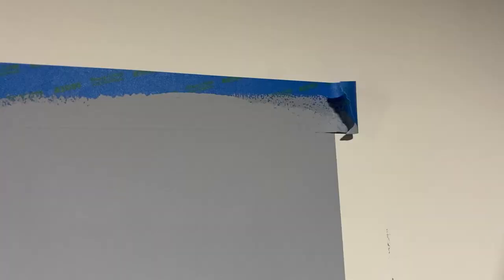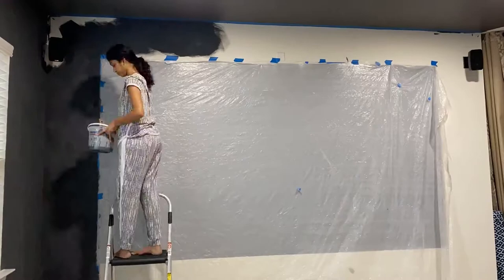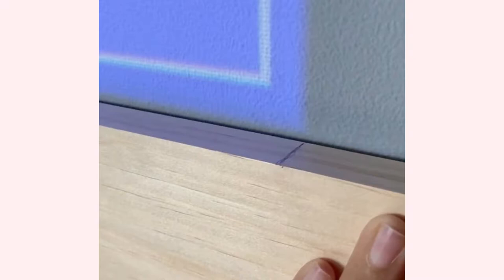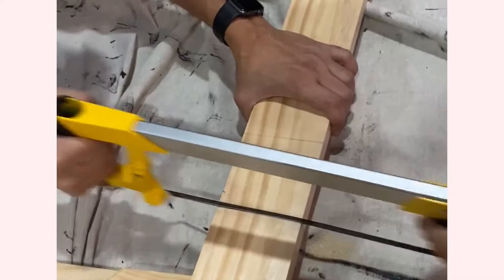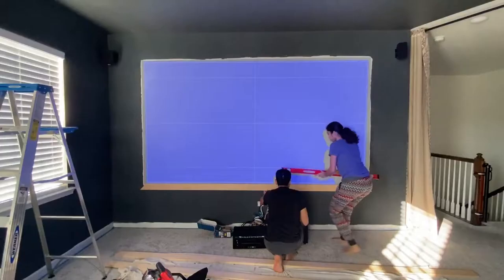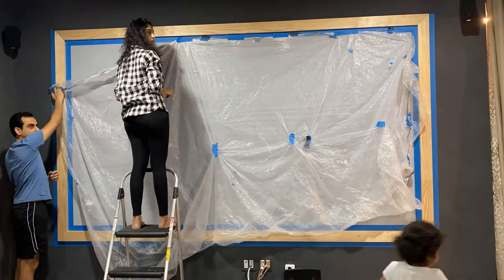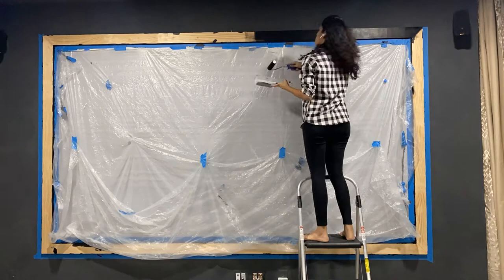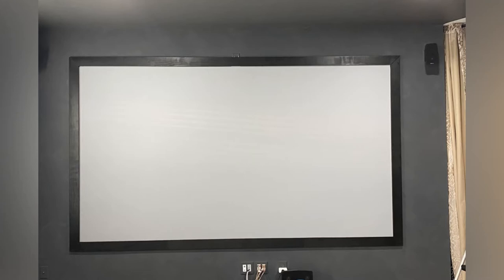DIY projector screen paint under $40 | Home Theatre DIY ideas | How to mix projector screen paint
DIY projector screen paint under $40 | Home Theatre DIY ideas | DIY projector screen frame

As you might know we have been upgrading our media room. As a part of it I wanted to completely change the projector screen wall. I wanted to paint the wall with projector screen paint but they are expensive ranging from $100 - $800. After some research I have decided to make it myself. In this video I will show you how to DIY projector screen paint.

I also showed how to make a frame for your projector screen using 1x4s very easily. This completes the home theatre experience!!

If you are looking for media room ideas on a budget or home theatre setup projector or how to mix projector screen paint, this is your video. I also have a complete blogpost

TIMESTAMPS:

00:00 Intro
00:16 Before
00:38 Screen Paint Formula
00:56 Lime Wash around the screen
01:27 Screen Frame
02:54 Painting the frame

projector screen paint | projector screen paint how to | how to paint a projector screen | how to make projector screen paint | screen paint | movie screens | projection screen diy | home cinema | diy | howto | do it yourself